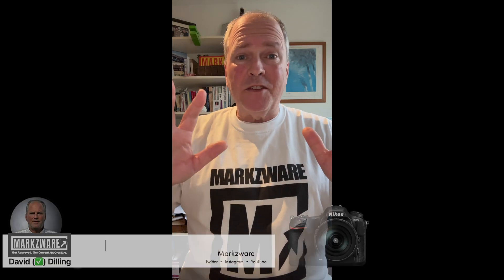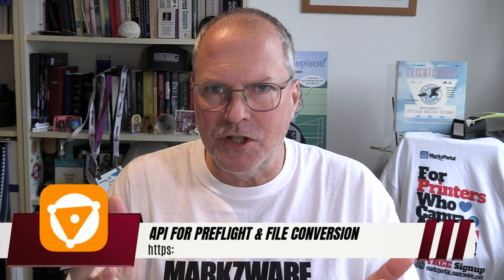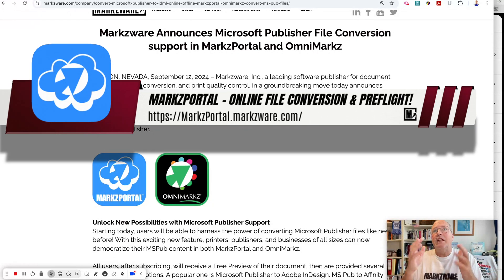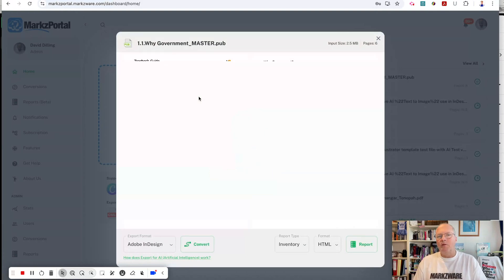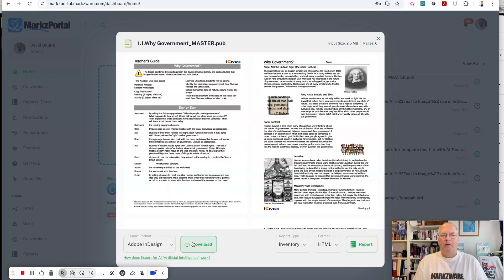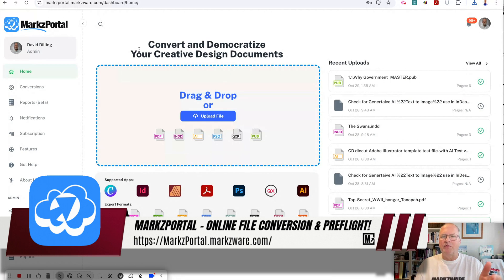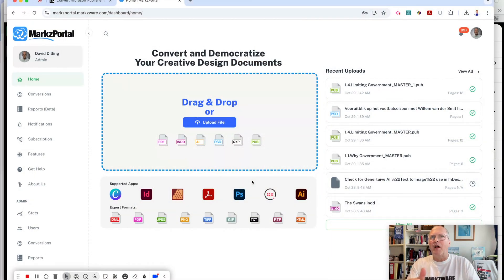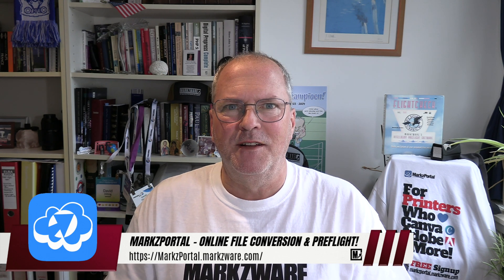1.65 Billion Microsoft Publisher Files to Convert!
More than 1 Billion Microsoft Publisher files have been created and many will need converting! A new SaaS file conversion tool from Markzware can help you migrate from Microsoft to Adobe, Affinity, Canva, and more!

Dive into the incredible legacy of Microsoft Publisher, a desktop publishing tool, which is used worldwide since 1991 and is set to be discontinued. With an estimated 1.65 billion .pub files created during its 33-year history, Publisher has shaped business, education, and government document projects alike. Learn about the fascinating calculations behind this number, its widespread use, and the future of publishing tools, as Publisher approaches discontinuation in 2026. Whether you’re a fan of its simplicity or exploring alternatives like Adobe InDesign, Affinity Publisher, or QuarkXPress, this video will give you unique insights into Publisher’s lasting impact.

Looking for an easy way to convert Microsoft Publisher files to other DTP design formats? MarkzPortal by Markzware is a streamlined solution for converting Publisher files to Adobe InDesign, Affinity Publisher, QuarkXPress, and more. It simplifies publishing workflows and ensures compatibility with modern tools.
MarkzPortal sign-up includes free preflighting and file inventory!

What you’ll learn:
- How the estimated 1.65 billion .pub files were calculated
- Why Microsoft Publisher became such a popular tool, over the decades
- The role of alternatives, like Adobe InDesign and Affinity Publisher, as Publisher winds down

With 1 billion .pub MS Publisher files to convert, MarkzPortal will be working overtime as your file converter online!

1.65 Billion Microsoft Publisher Files to Convert!